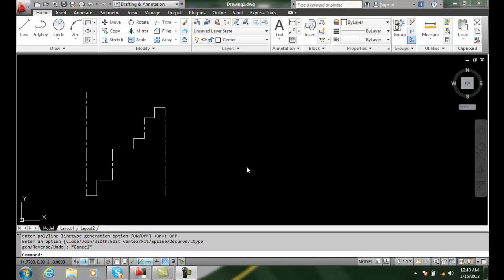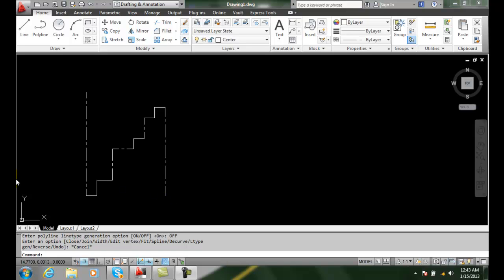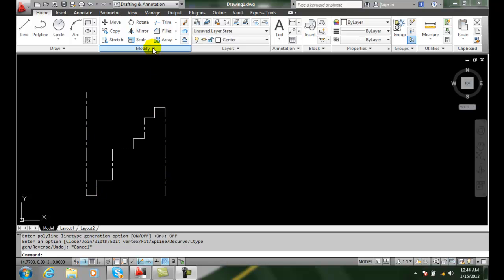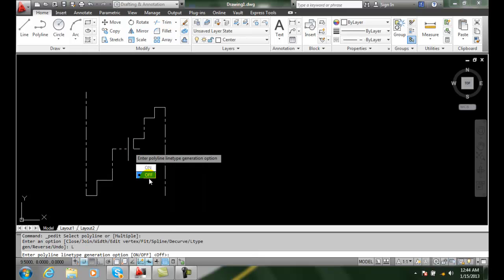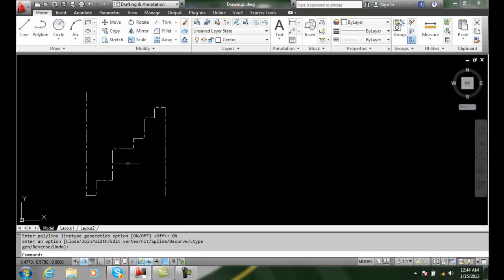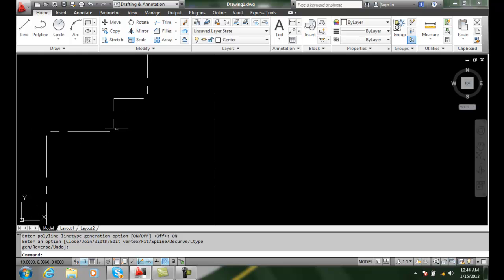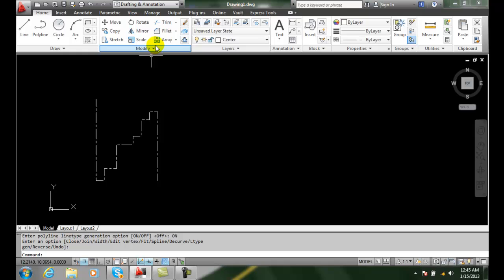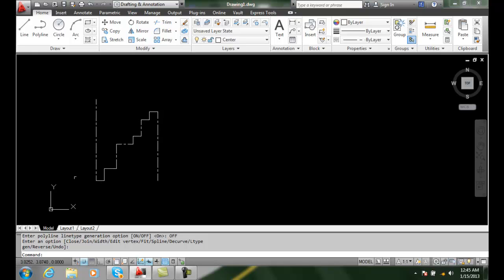AutoCAD II 14-9 Linetype Generation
Polyline and Spline Editing Tools